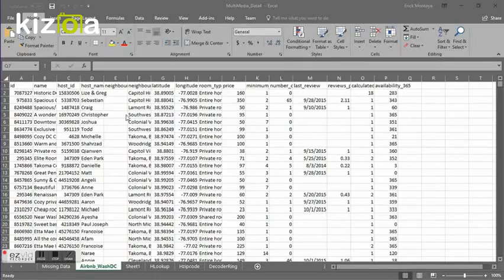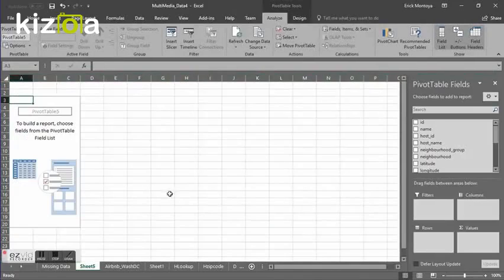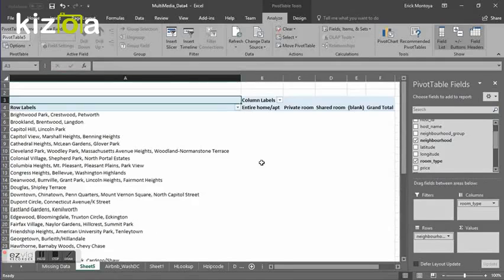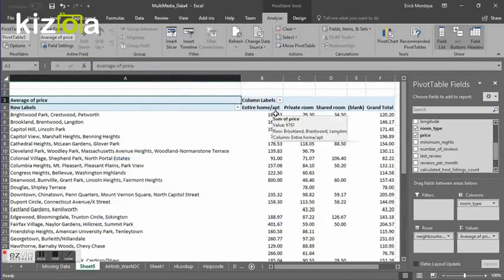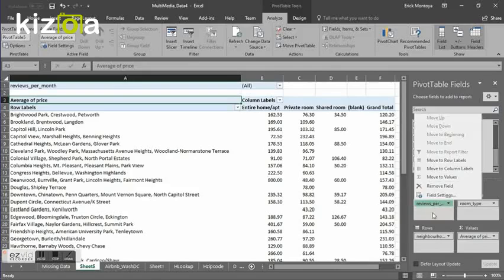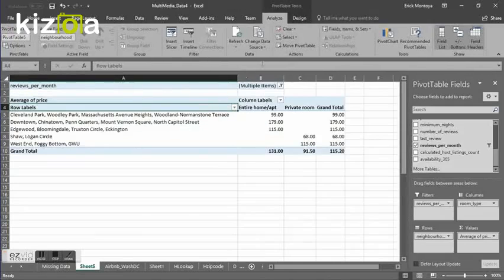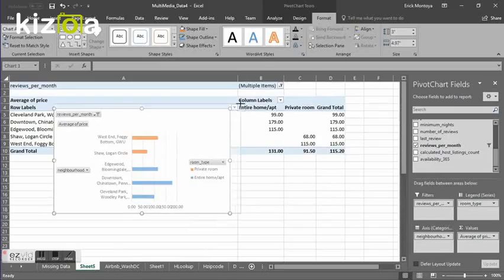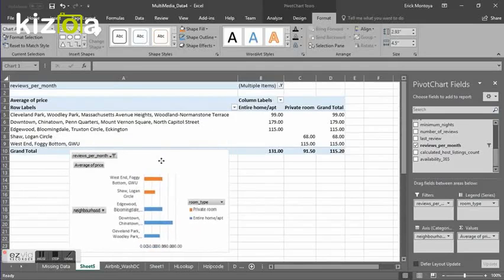Kizoa Movie - Video - Slideshow Maker: Pivot Table/Chart Using Excel